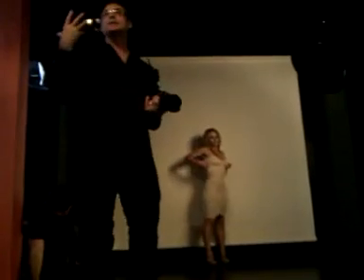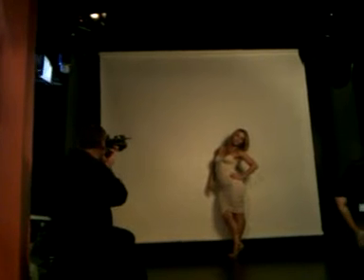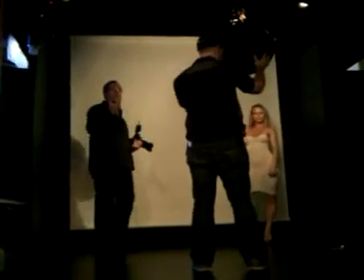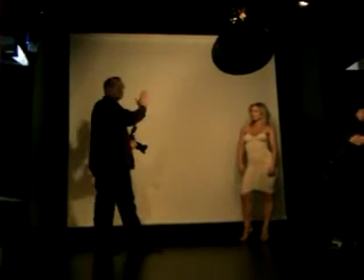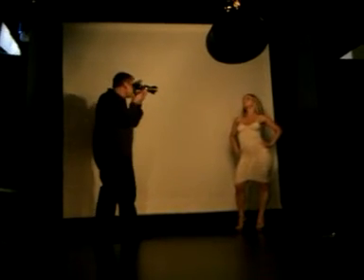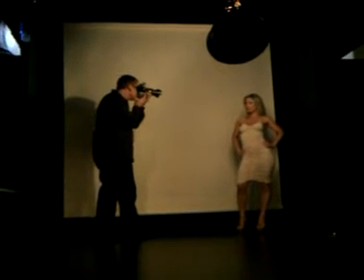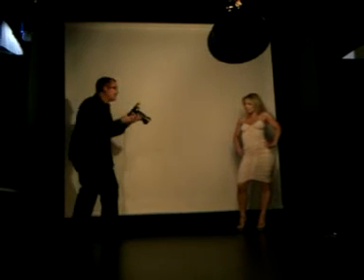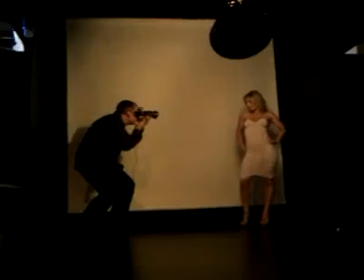Brian Smith, 10 minutes Portraits-1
At PMA 2010, Brian Smith did 10 minutes show for Sony about portraiture shooting on 2/21/2010.  Brian is a Pulitzer Prize winner.  He shot lots of celebrities.